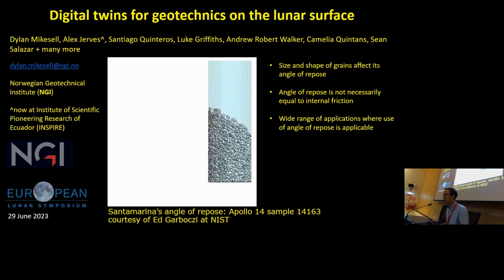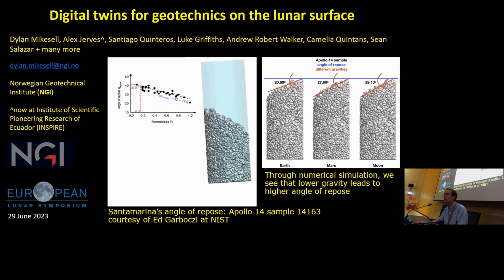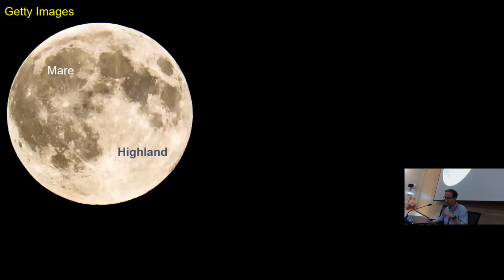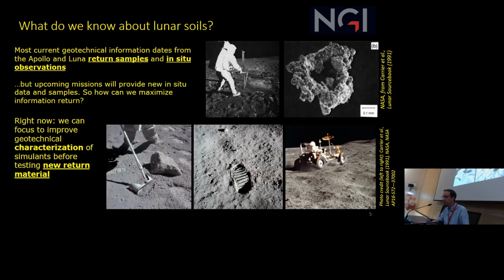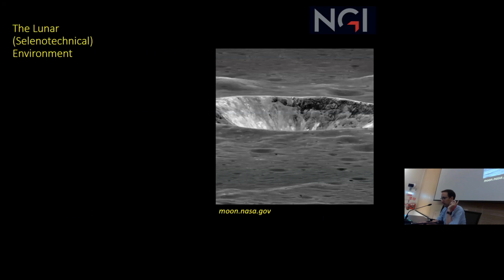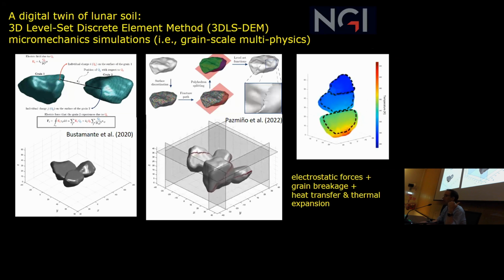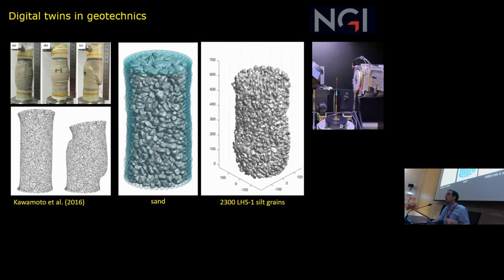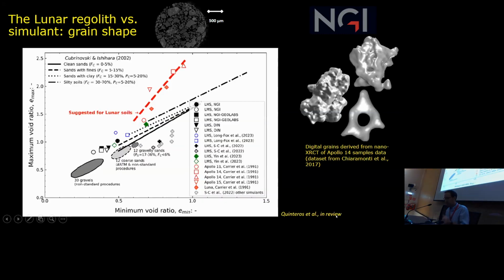European Lunar Symposium 2023 - Thomas Dylan Mikesell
Digital twins for geotechnics on the lunar surface
Thomas Dylan Mikesell